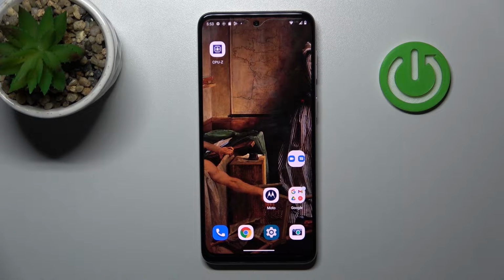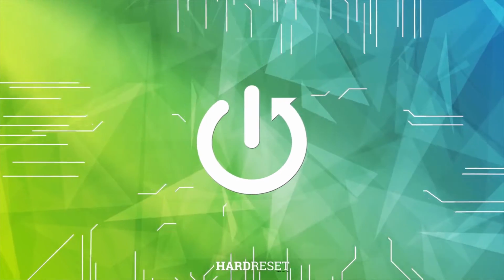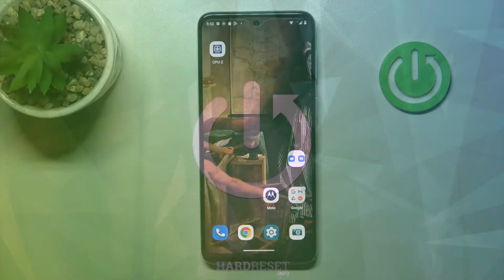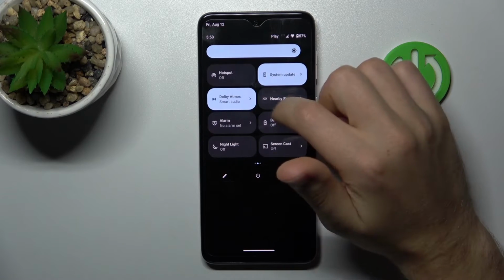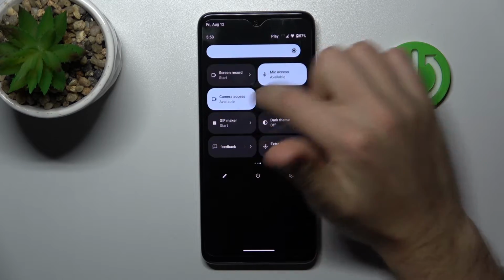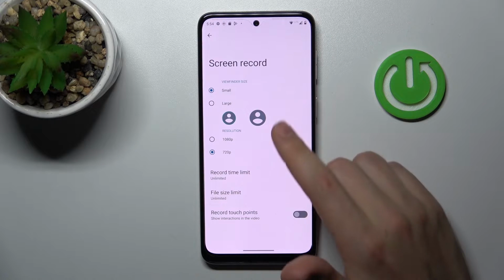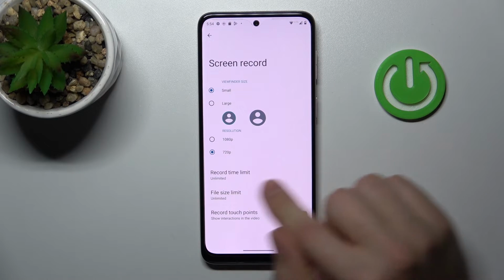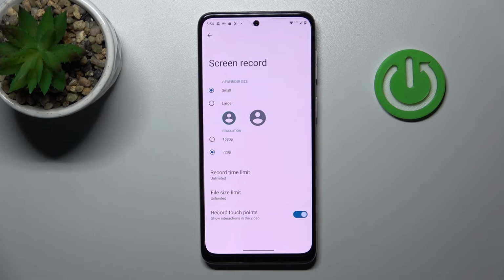How to Switch On / Off Screen Touches in Screen Recording on MOTOROLA Moto G42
Find out more about MOTOROLA Moto G42:
Hello Everybody. Here's a video on how to manage the Show Touch Gestures and Show Button Taps features in Screen Recorder on MOTOROLA Moto G42. Our specialist will take you to the Screen Recorder menu. Then, we are going to present how to turn the screen touches on and also how to disable them. Good Luck! If you want to know more about your MOTOROLA Moto G42, visit our YouTube channel.

How to Enable Screen Touches in Screen Recorder on MOTOROLA Moto G42? How to Show Touch Gestures in MOTOROLA Moto G42? How to manage screen recorder settings in MOTOROLA Moto G42?